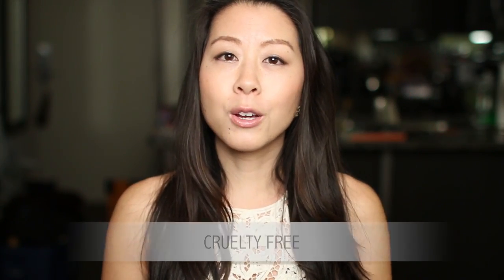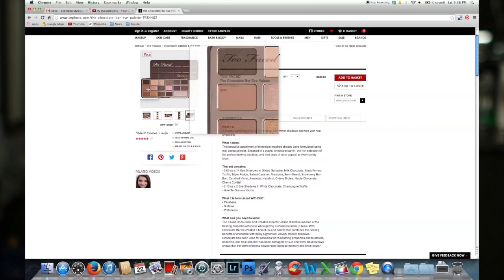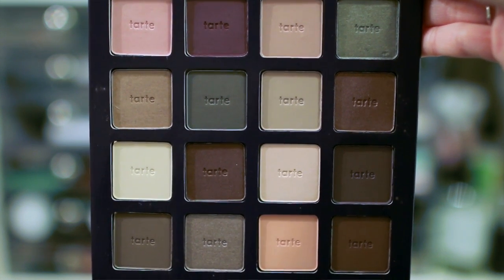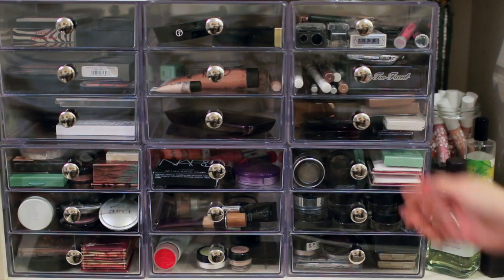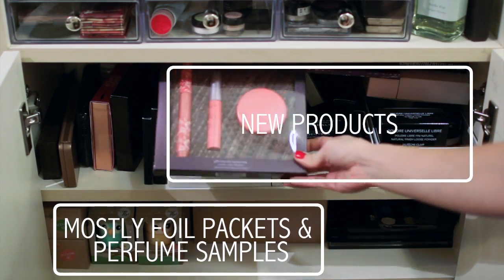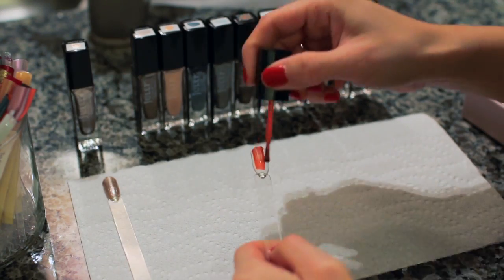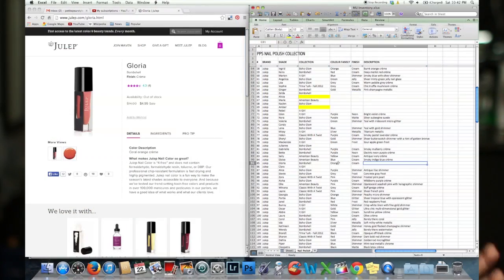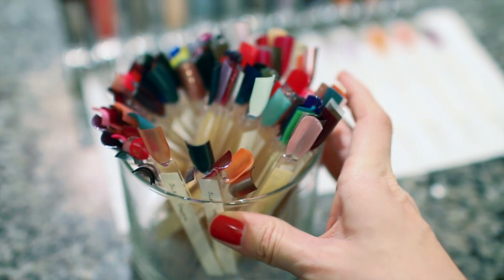Beauty Ban Tips and Tricks!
In this video, I talk a little bit about how to succeed at a beauty ban, no buy, or low buy. My goal in 2014 is to spend 50% of the money I spent in 2013 on beauty products (including skin care, etc.) and I've been doing pretty well so far. Strict beauty bans don't work very well for me as I tend to buy everything in sight once my ban is done so I had to develop some new "strategies" to curb my spending. I hope you find this helpful if you are on a no buy or low buy! Please do share any tips and tricks that have been working for you. :)

Three Drawer Makeup Organizers

Nail polish swatch sticks (not the same listing I purchased but this is something similar)

I'm wearing:
Lips - Lancome Rouge in Love 240M
Nails - Sally Hansen Complete Salon Manicure in Red My Lips

Filmed with Canon 70D Body & Canon 35mm f/1.4 Lens